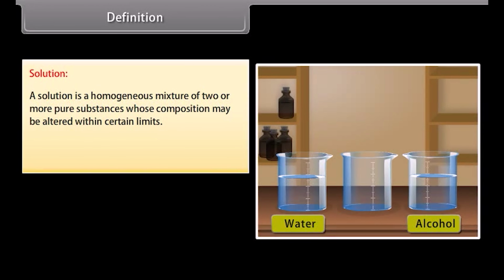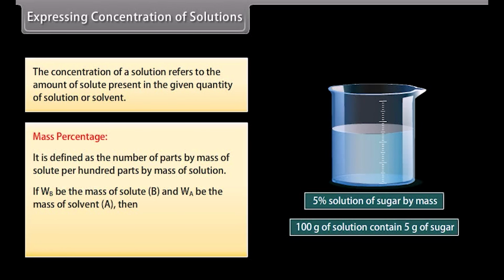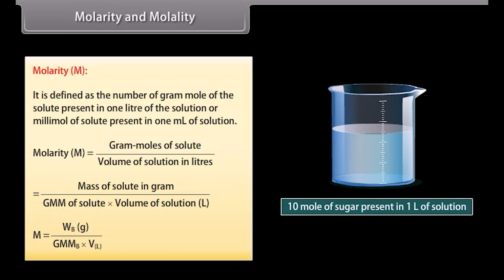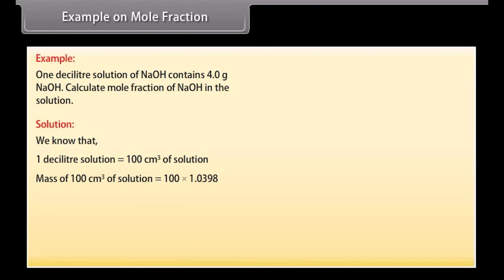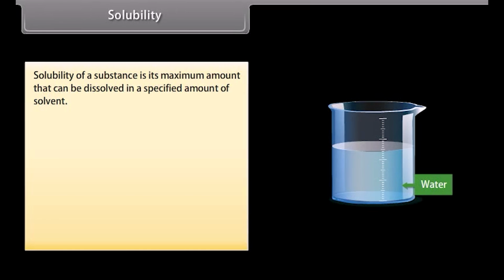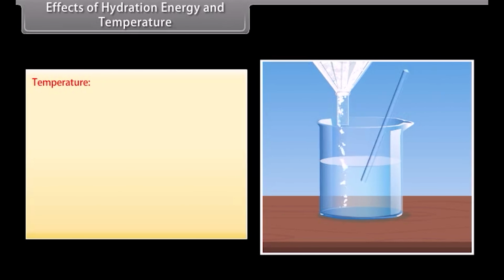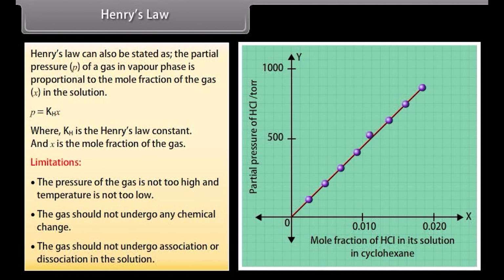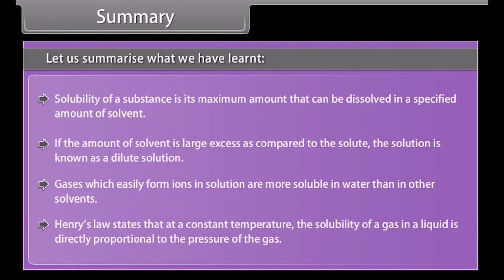Class 12.chemistry-Solutions I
Description:

The chapter Solutions deals with the study of homogeneous mixtures of two or more substances. It explains the different types of solutions, methods of expressing their concentration, and the fundamental laws governing their behavior. Solutions-I focuses mainly on the basics: types of solutions, concentration terms, and Raoult’s Law for liquid–liquid solutions.

Solid in solid, solid in liquid, liquid in liquid, gas in liquid, gas in gas

Mass percentage

Mole fraction

Molarity (M)

Molality (m)

Solubility

Solubility of solids in liquids (effect of temperature and pressure)

Solubility of gases in liquids (Henry’s Law)

Vapour Pressure of Solutions

Vapour pressure of liquid–liquid solutions

Raoult’s Law (ideal solutions)

Non-ideal solutions (positive and negative deviations)

Azeotropes